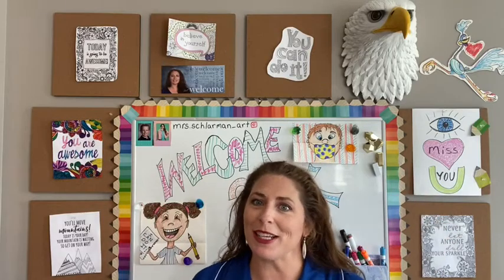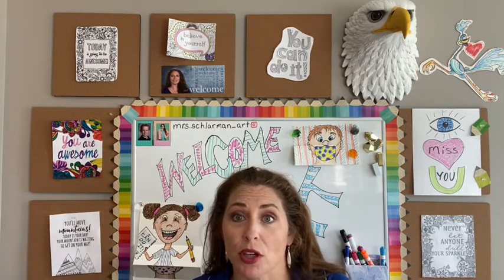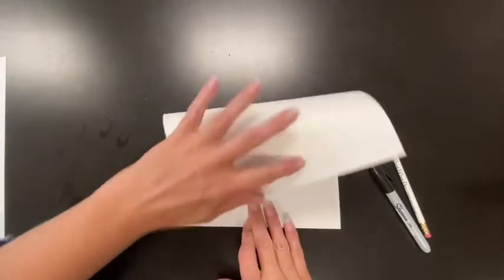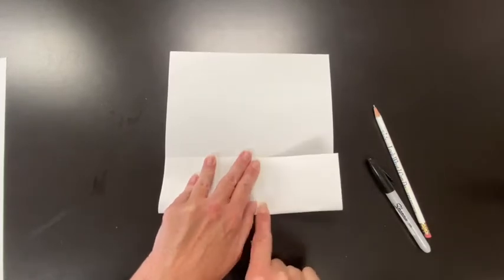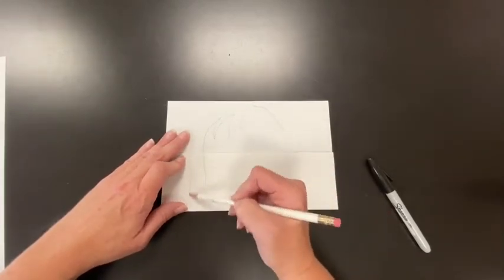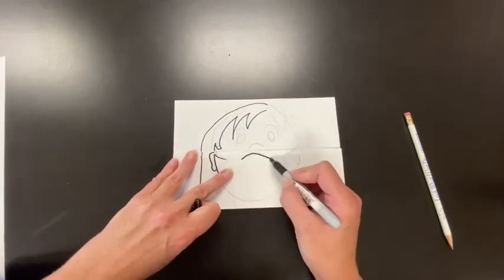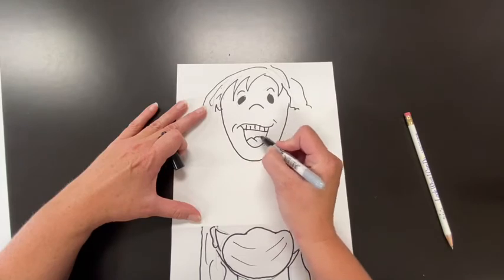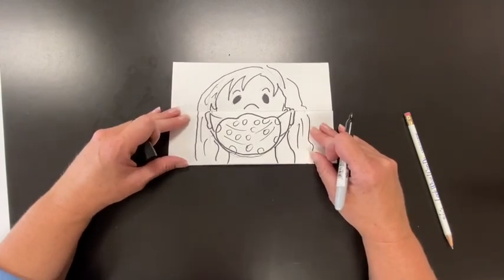Designing a portrait with a mask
This is a demonstration how to create a portrait and a really cool mask with a secrecy reveal underneath the mask!